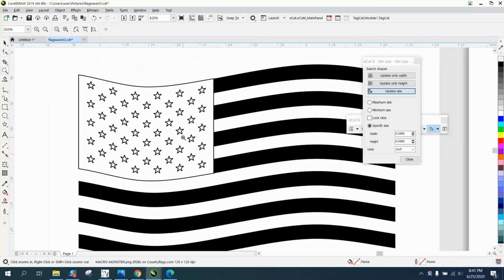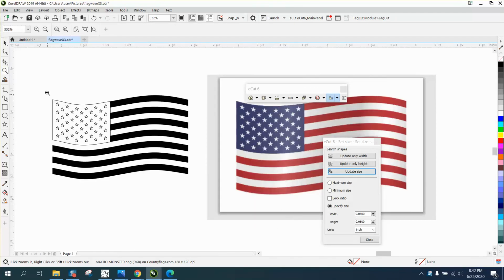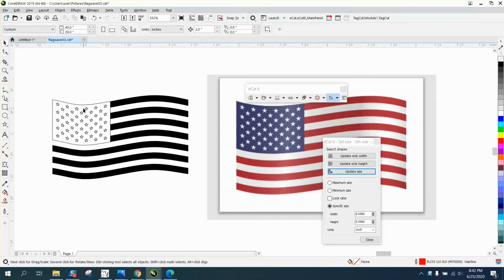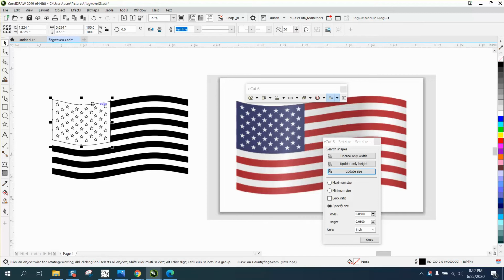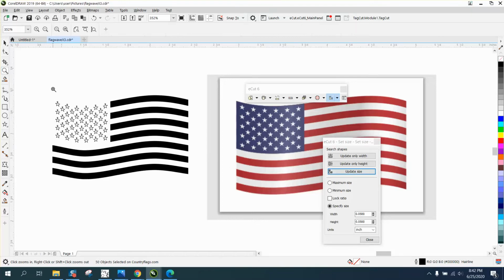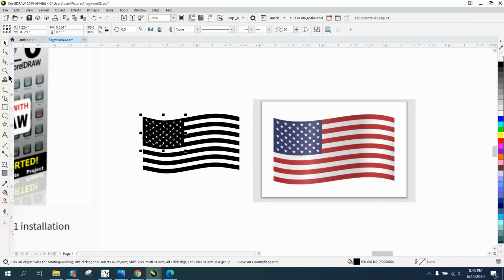Corel Draw Tips & Tricks Blend Tool to the MAX Part 3 resize stars